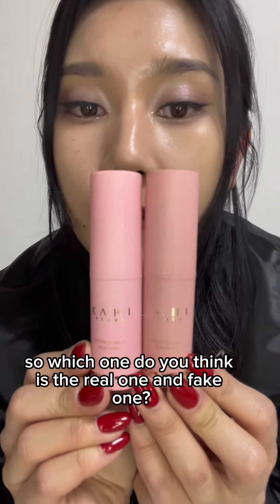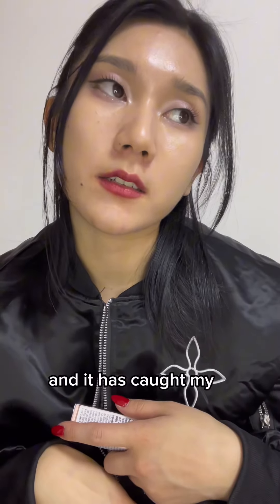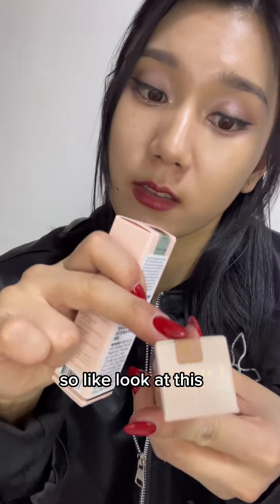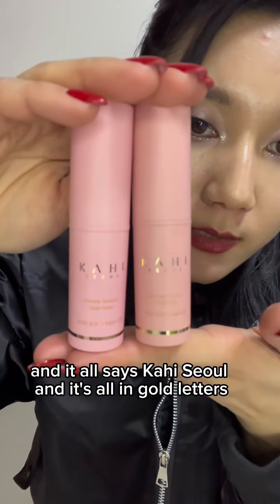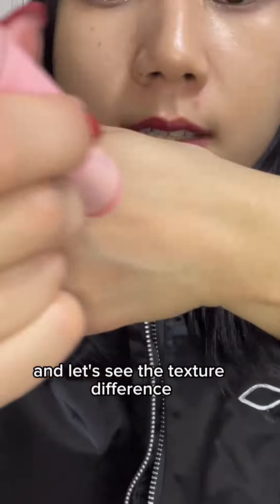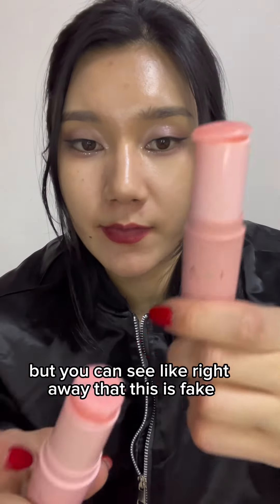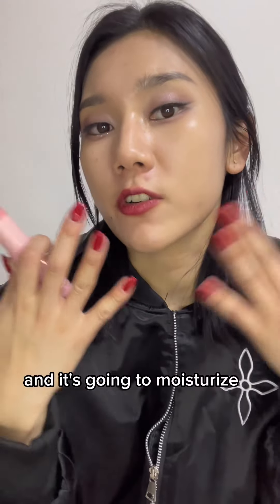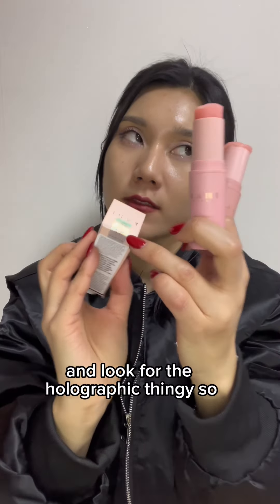KAHI Multibalm Real vs. Fake